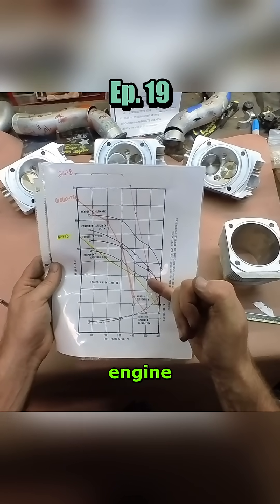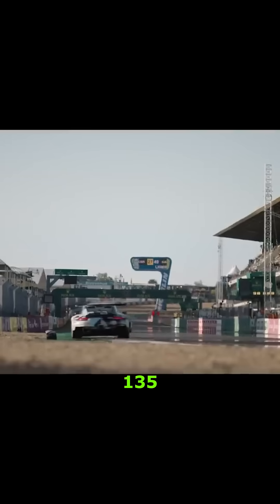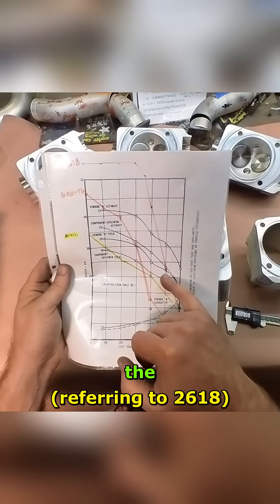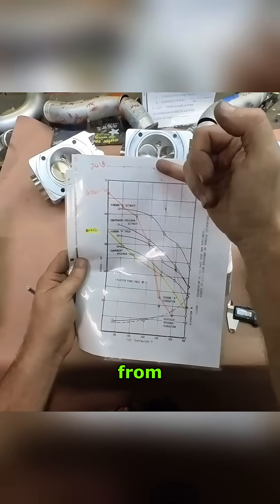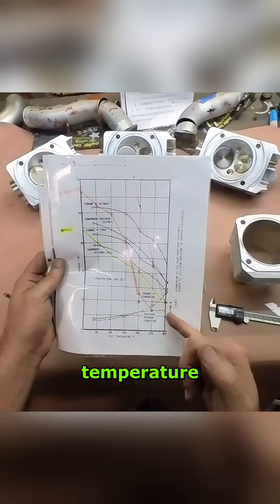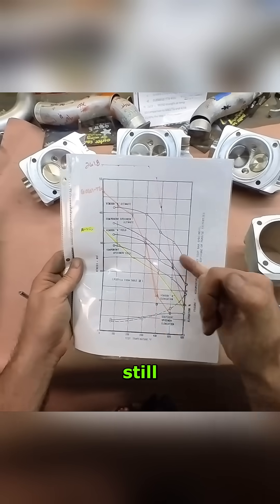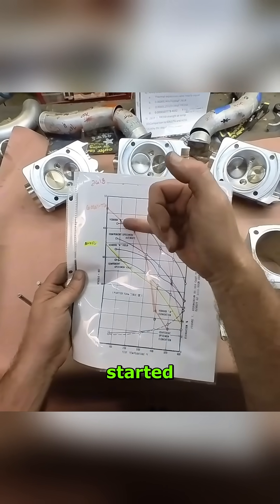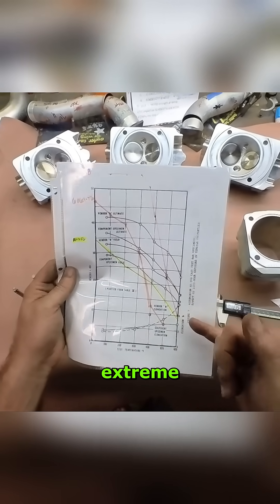Ep. 19: Billet Porsche 993 Turbo Cylinder Head Unboxing, Review, and Factory Comparison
So if you're running an engine high boost endurance racing and you have a temperature issue, running lean, your cooling isn't great, or if you're on the track and it's 135F out- you may see these temperatures. So luckily it's still mid pack in the RR350 range, but if you overheat the engine you've just blown a liner out cause you've gone now from 55 down to 10 KSI; you're down under 20% of the original strength of the material due to temperature increase and it's ready to fall apart. Whereas the RR350 is actually still hanging in there- the best of the best is still almost 25, like 23ish KSI on this chart. Now it's not near the 55 but it only started at 42 so it's not losing its strength near as fast as the 2618 does; but again, that's extreme conditions.

This series is from our videos Ep. 1&2: Billet Porsche 993 Turbo Cylinder Head Unboxing, Review, and Factory Comparison
We recently got shipped some Billet Porsche 993 Turbo Cylinder Heads from Pauter to install flame rings and wanted to do a little review and factory comparison for you guys :) From this point on we're doing an in-depth look into the metallurgy and discuss which alloys work best for Cylinder Heads and why 🔬🧑‍🔬
Here's our blog writeup if you want to take a closer look at the charts →